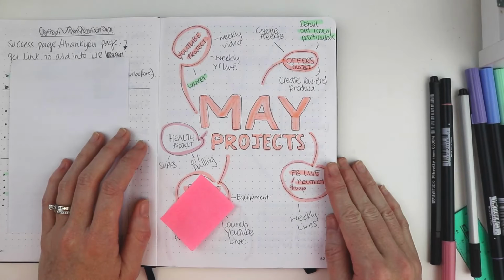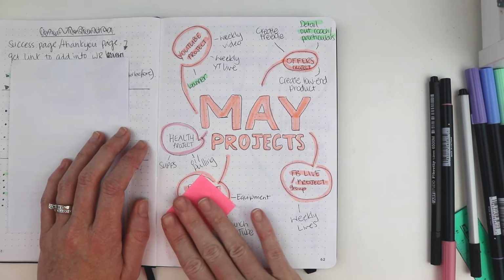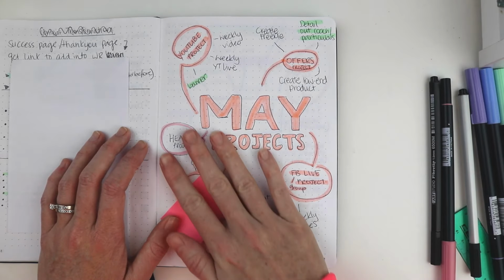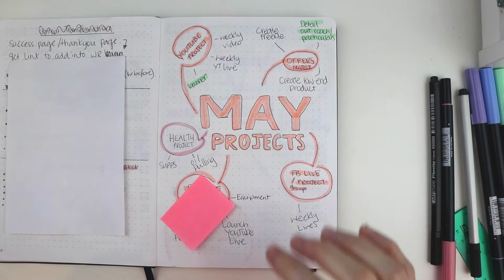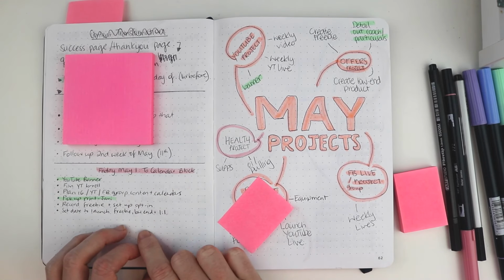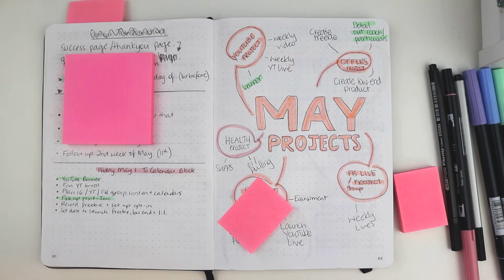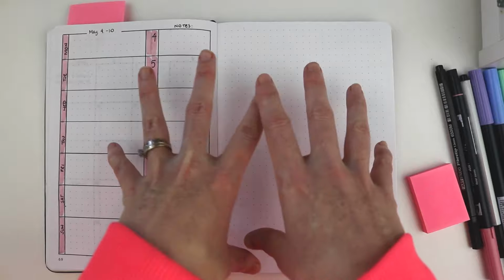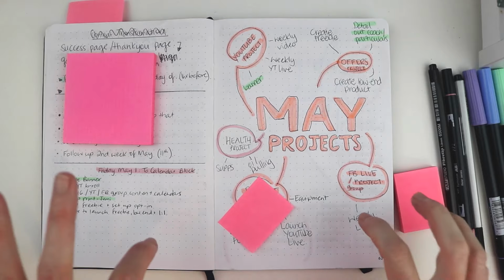Monthly Spread | Bullet Journal Ideas + How I NEVER Forget Anything!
Monthly Spread | Bullet Journal ideas + How I never forget anything! // If you find yourself dropping the ball on occasion, forgetting to follow up leads, tracking leads and to-do items then my monthly spread bullet journal video is for you!

In today’s video I walk you through my May bullet journal spread and you get to see how I *usually* craft my bullet journal for May 2020. As my Bujo is a business bullet journal I’ll also be showing you how to use a bullet journal for work and you’ll get a peak into my bullet journal may weekly spreads as well.

My bullet journal setup is not traditional and I literally use it for EVERYTHING! So dive in as I give you a sneak peek into my bujo for work!

I go live every week! 🎥